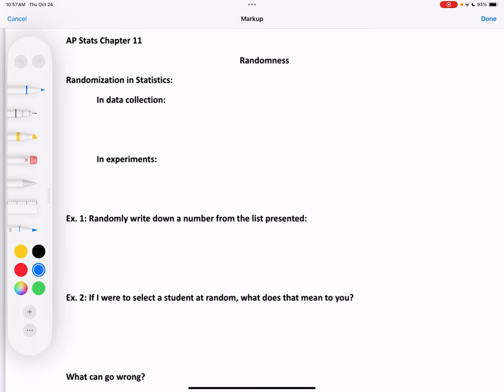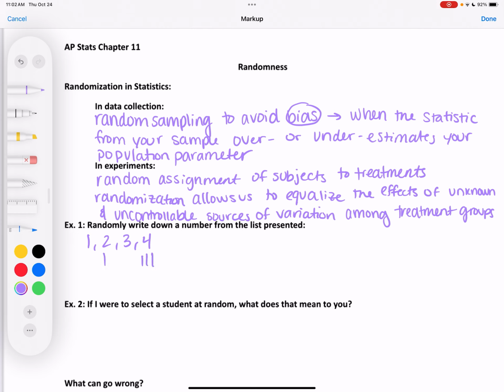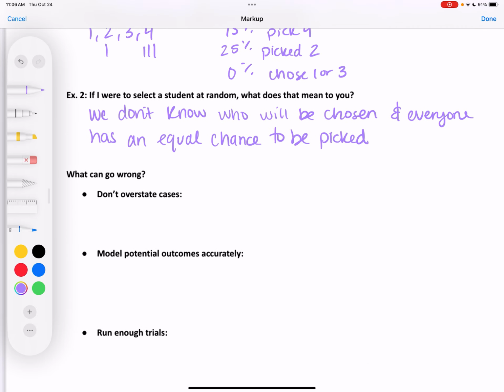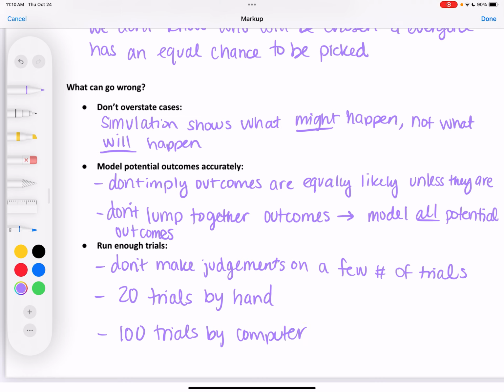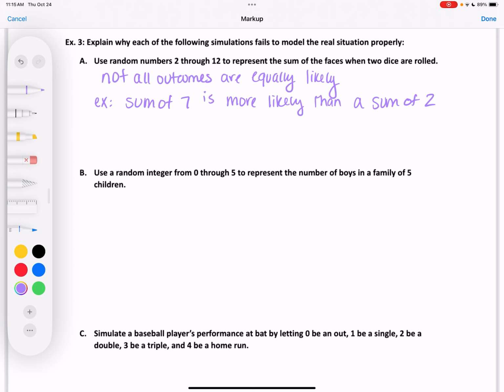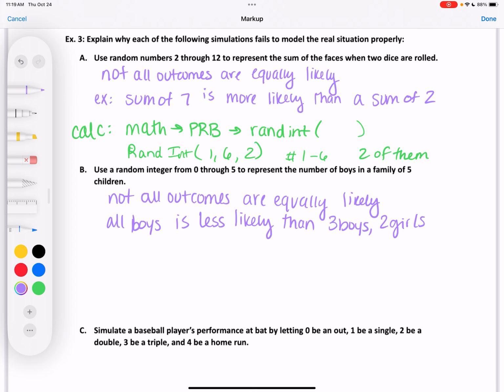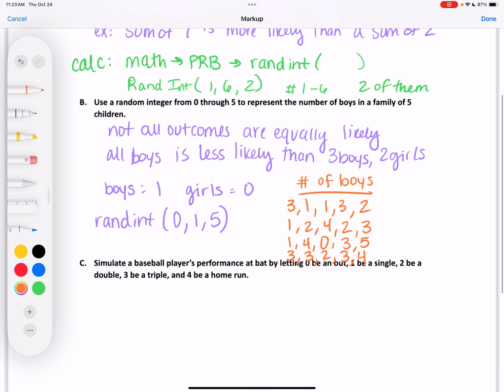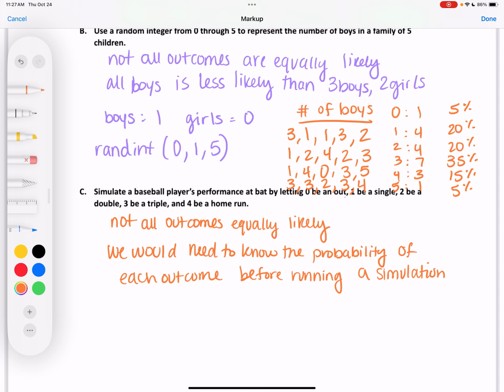AP Stats Ch 11 Randomness